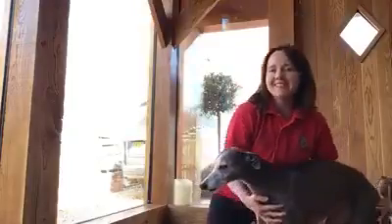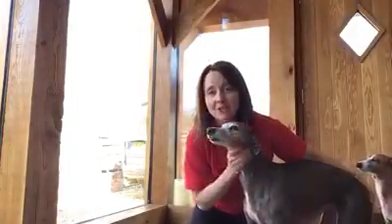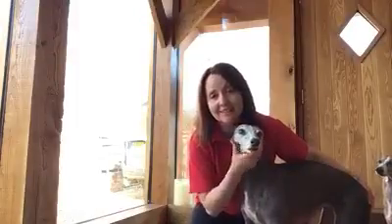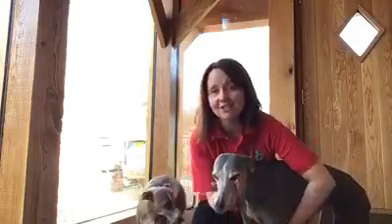Meet Claire from Dog First Aid West Berkshire and Hampshire